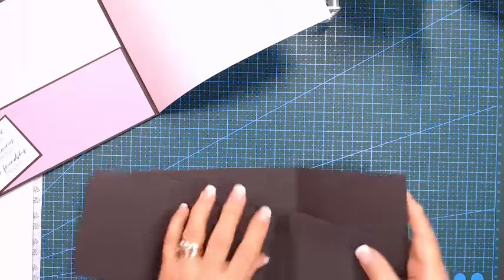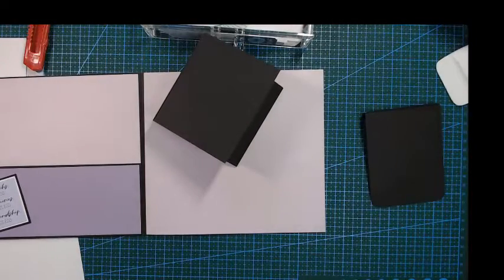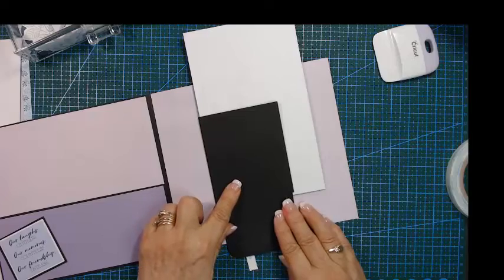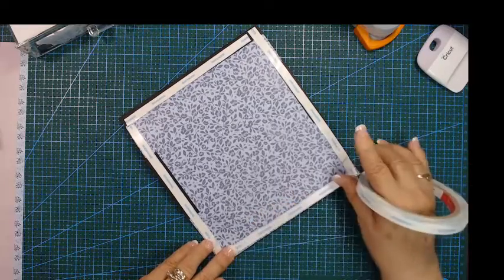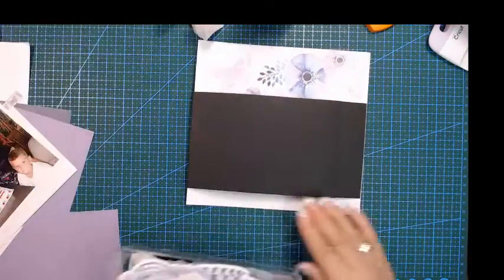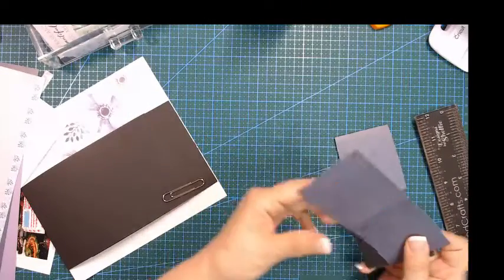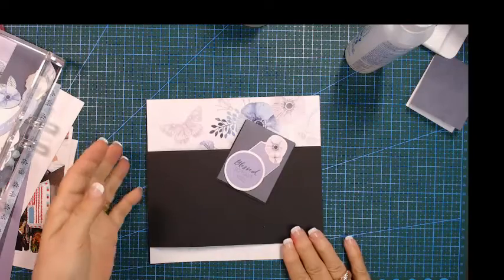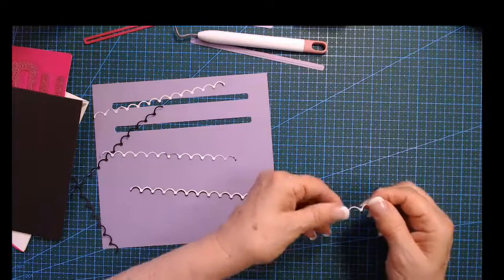waterfall last book series 3 nr 2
LILAC MIST
Kaiasercraft
12x12 paperpack
Chipboard 2x 8x8
Spine 2x8
Black paper WRF STUDIO 250GSM
All the measurement, are in the tutorial.
    This is not my idea…. Been inspired by all the wonderful  YouTube tutorials

Facebook pages
Rinas Craft Creations

Facebook pages
Rinas Craft Creations

BUSINESS HOURS
Mon – closed
Tues, Wed & Fri 9am – 3pm
Thurs & Sat 9am-12pm